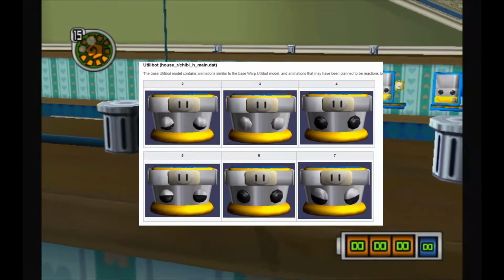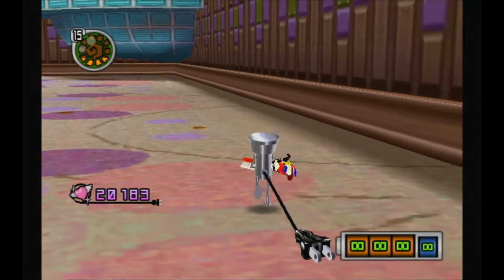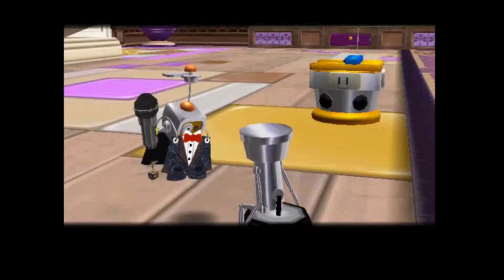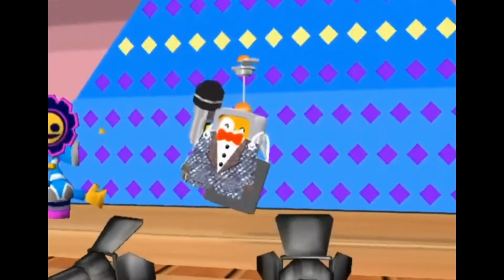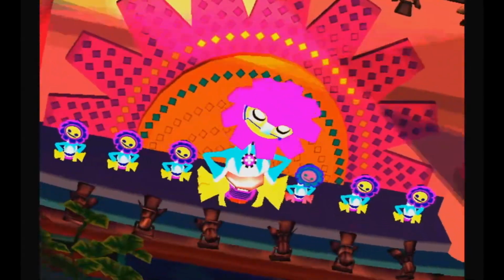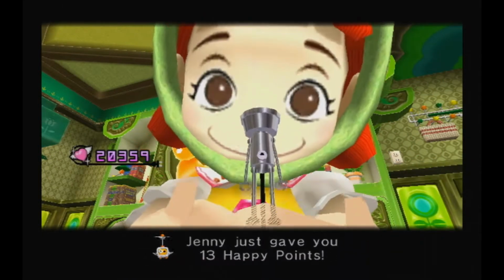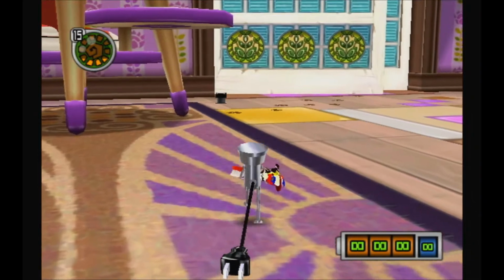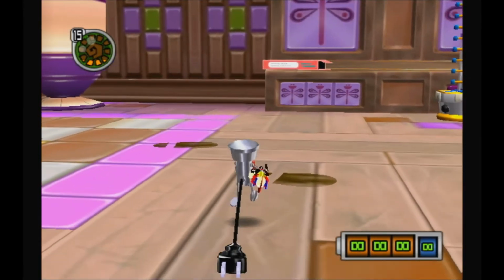Chibi-Robo! Regional Differences & Unused Content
Thanks to The Cutting Room Floor for their work on uncovering unused content and such for games.

All content not recorded by me can be found here:
Longplay Archive, some footage of cutscenes are from here.
The Japanese version of Teriyaki Blues

Chapters:
00:00 - 00:32 Intro
00:33 - 04:01 Unused Content
04:02 - 10:05 Regional Differences
10:06 Outro